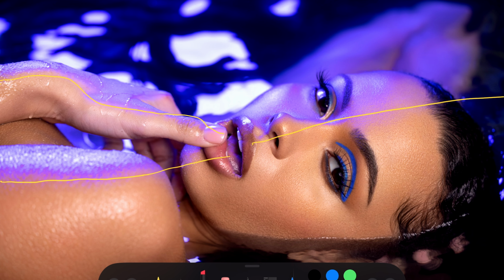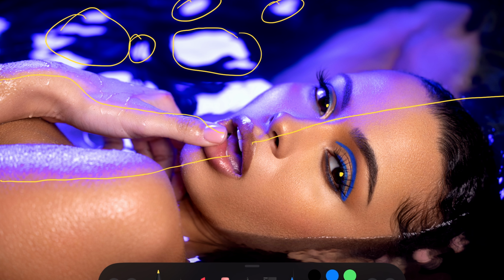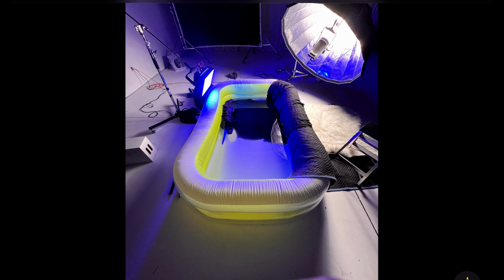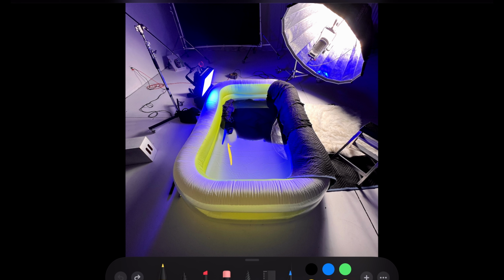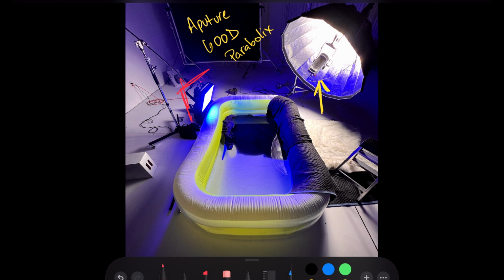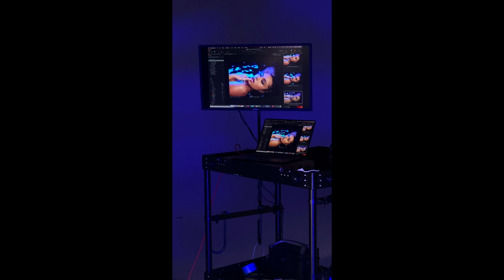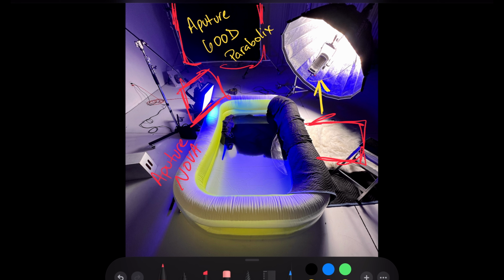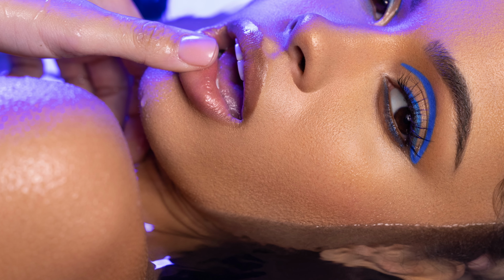Don't Use Strobes for Photography- Use Constant Lights Instead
**Spoiler Alert** i've got a cold :(

In this behind-the-scenes breakdown, I’ll walk you through the creative process behind an intricate water-themed studio photoshoot. Starting with a detailed analysis of the final image, I dissect the lighting techniques, including how key and secondary lights created dynamic contrasts and brought the concept to life. Next, I reveal the exact setup—yes, it involved a kiddie pool and a black muslin fabric hack to control unwanted light and color cast. You’ll also discover how I used an Aputure 600D and Nova RGB light to achieve those dreamy blue hues and how these tools can elevate your own projects. Whether you're a seasoned photographer or just starting, this tutorial is packed with tips to inspire your next creative session.

As an Atlanta-based photographer, cinematographer, and creative director, I've had the privilege of capturing some of the biggest names in entertainment and beauty, such as Magic Johnson, Taraji P. Henson, Morris Chestnut, Kevin Hart, and Toni Braxton. My collaborations with renowned brands like Revlon, Procter & Gamble, Head & Shoulders, Pantene, CremeOfNature, CurlBox, and The Mane Choice showcase talent and a keen eye for detail. Having grown up in California and spent time in New York, I bring a unique blend of styles to my work.
➡️ On this channel, you'll gain insight into the behind-the-scenes production that goes into each of my shoots. Learn about the technical aspects that make my photography and videography stand out, as well as the creative process that fuels my artistic vision.